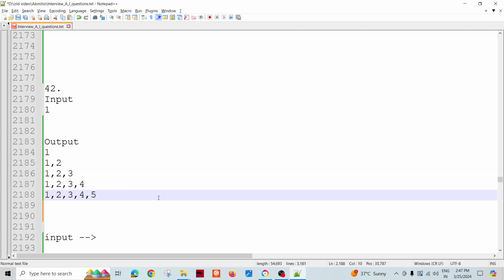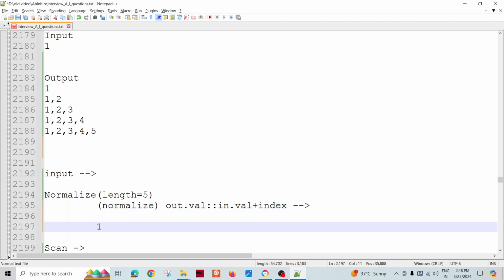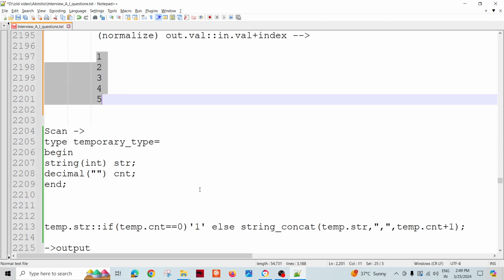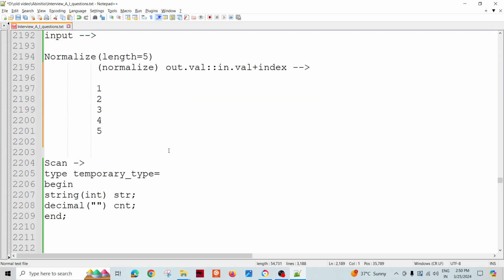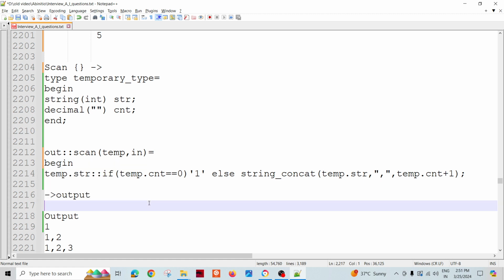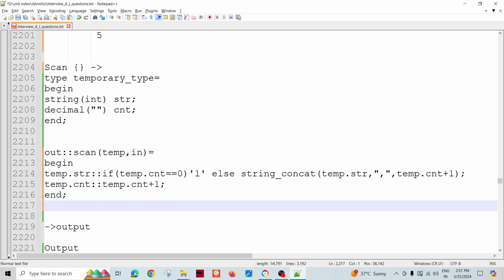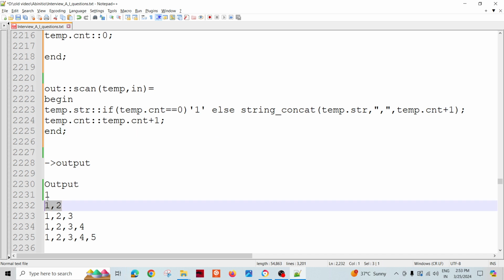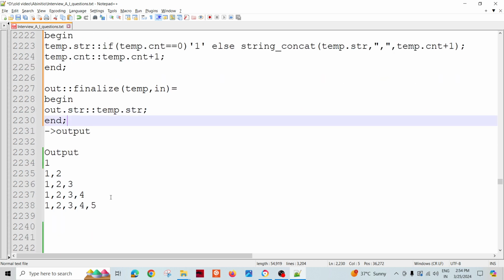Abinitio Interview Question 42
Input
1

Output
1
1,2
1,2,3
1,2,3,4
1,2,3,4,5